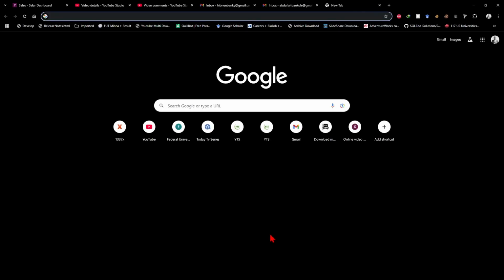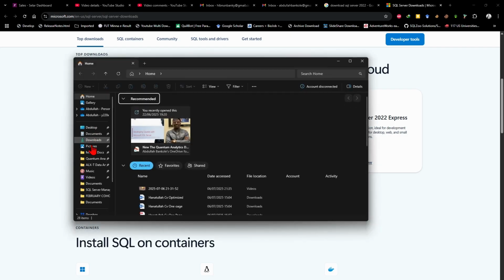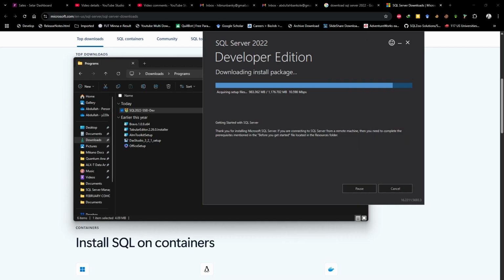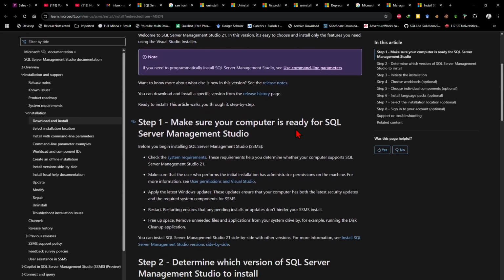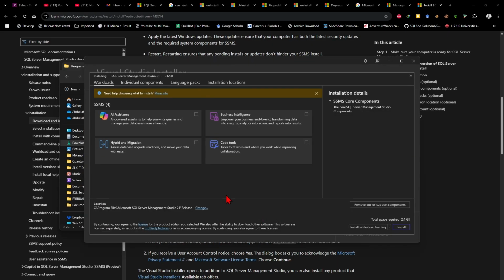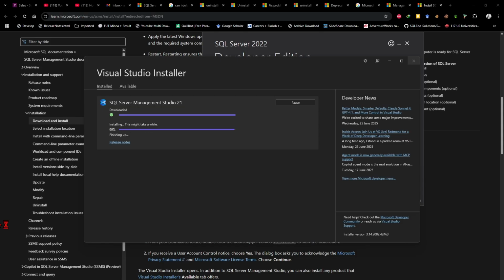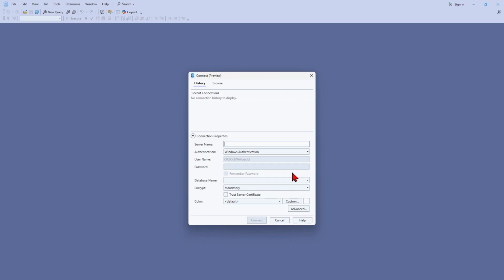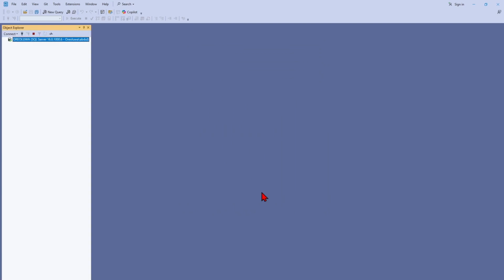Install Microsoft SQL Server 2022 & SSMS 21 the Right Way (2025 Guide for Beginners!)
Want to learn how to install SQL Server 2022 and SQL Server Management Studio (SSMS 21) without confusion or errors? This beginner-friendly tutorial walks you through every step, from download to full setup — even if it's your first time working with databases.

🎯 In This Video, You Will Learn:
How to download and install Microsoft SQL Server 2022
The correct way to install SQL Server Management Studio (SSMS 21)
Best configuration settings for smooth performance
Tips to avoid common installation mistakes
A quick overview of the SQL Server environment after setup

Beginners who are learning SQL or database development
Students working on projects requiring Microsoft SQL Server
Data analysts, BI professionals, and developers setting up a local environment
Anyone installing SQL Server for learning, work, or testing purposes

Got questions or ran into an error? Drop them in the comments — I respond to everyone!